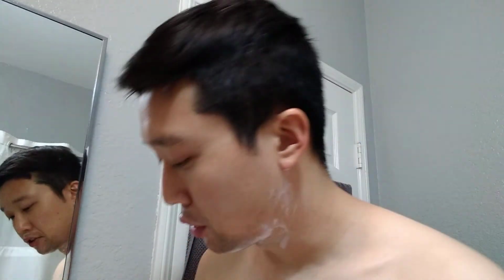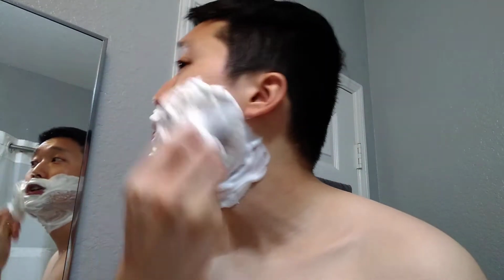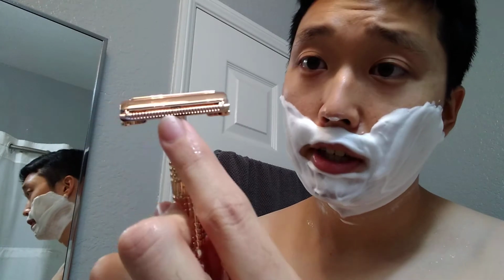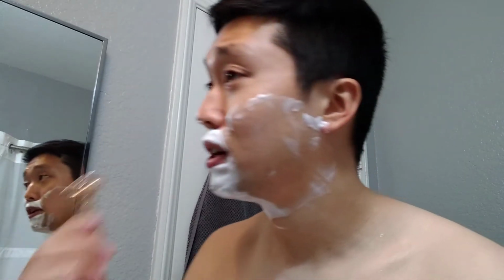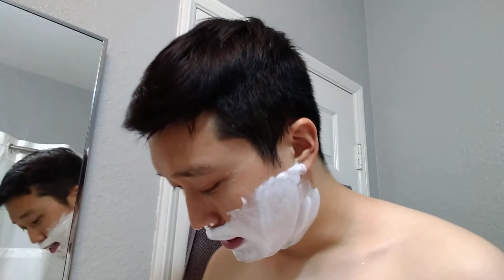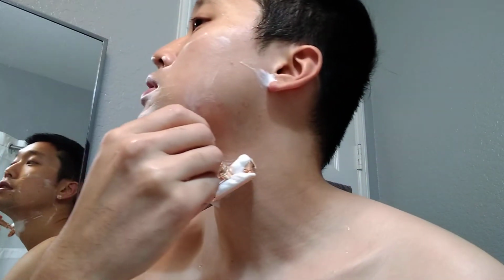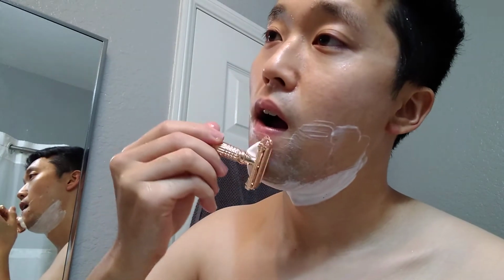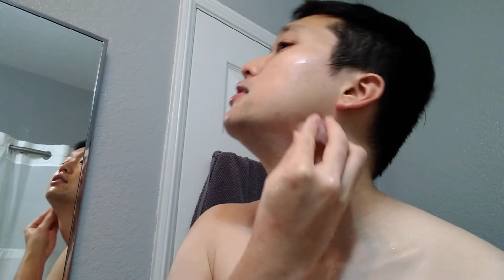Baili BR177 Razor | Stirling D-503 soap | SOTD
Products Used:

Lather: Stirling D-503 soap
Brush: Semogue 830 boar
Razor: Baili BR177
Blade: Shark SS (2)
Postshave: Thayer's Witch Hazel Rose